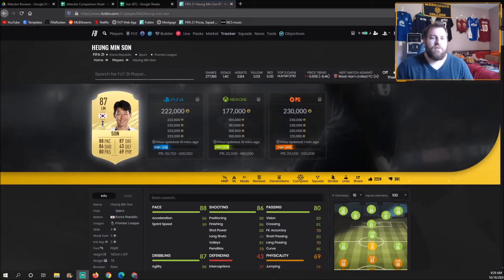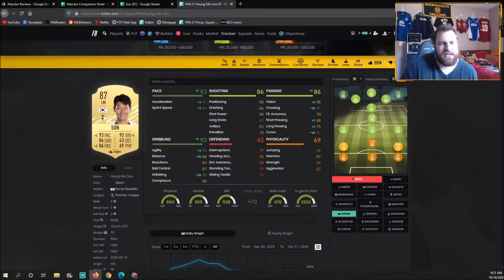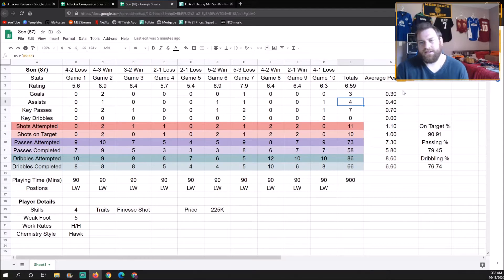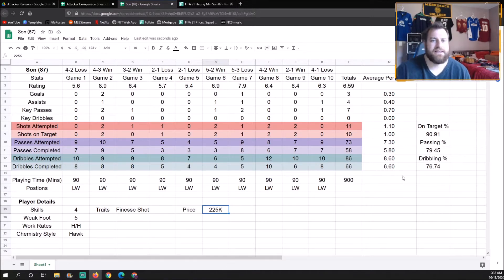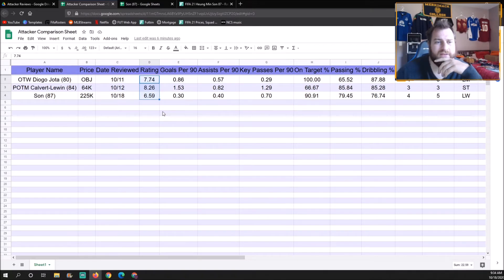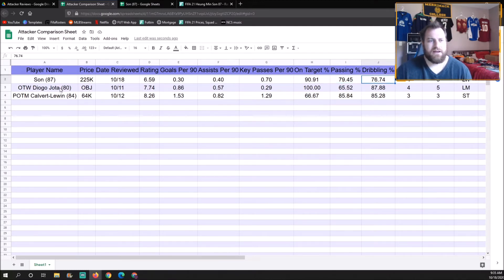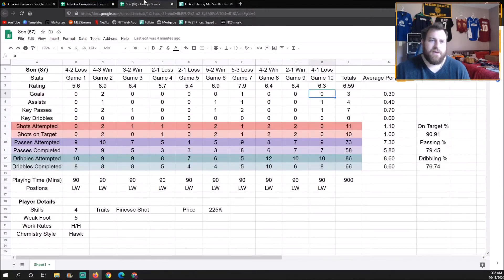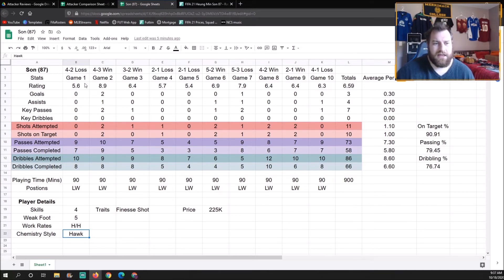FIFA 21| Heung Min Son Player Review! Featuring Data analysis and Goal highlights!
Today we are looking at a data driven analysis of Heung Min Son from ten weekend league games I've played. He commands a hefty price tag, but is he worth it? Heung Min son Player review.

NCS:
Earthquake